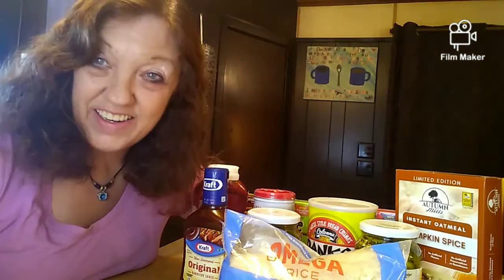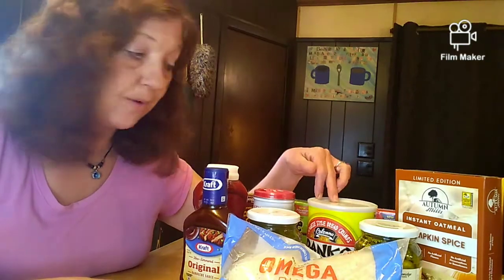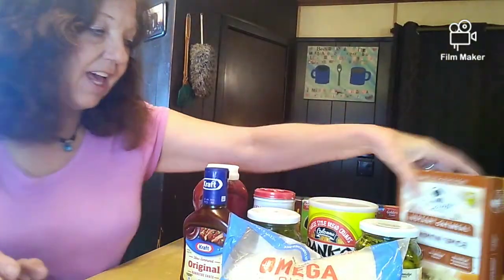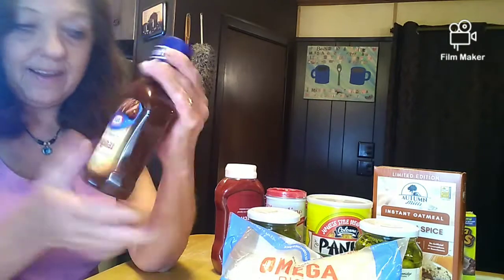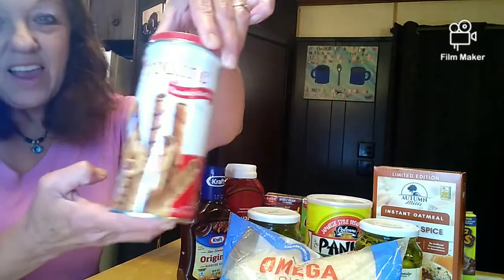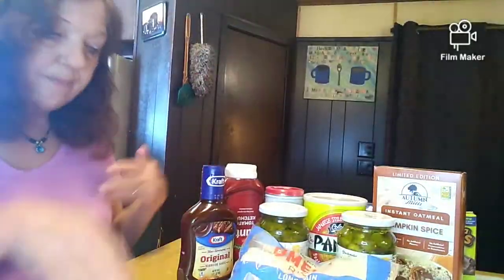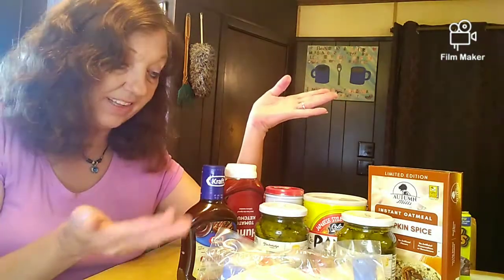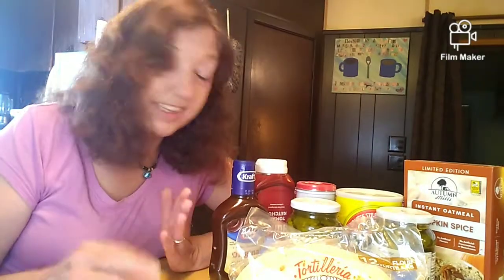Creating Food Storage On A Budget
Food Storage can be done on a budget if you shop at Dollar Tree or just buy things that are on sale . By adding just a few things you normally use it don't take long before you have enough to get by on if things get rough.